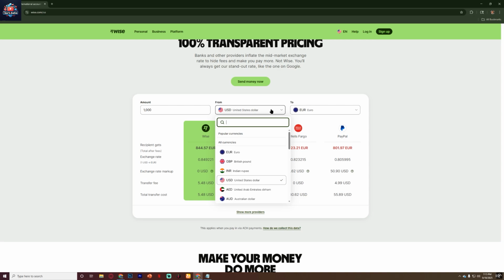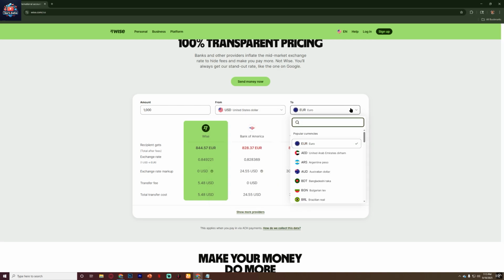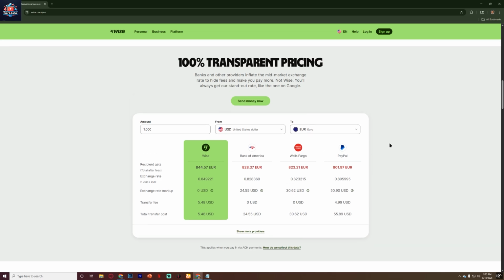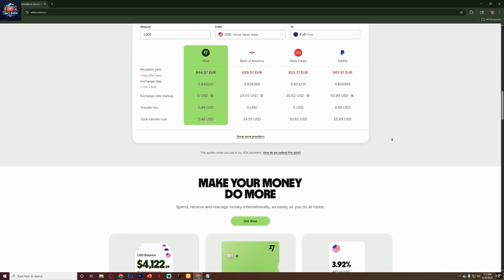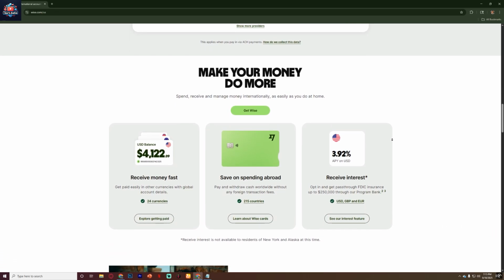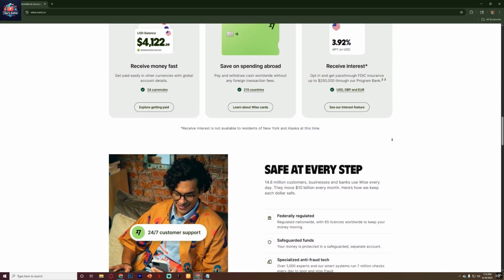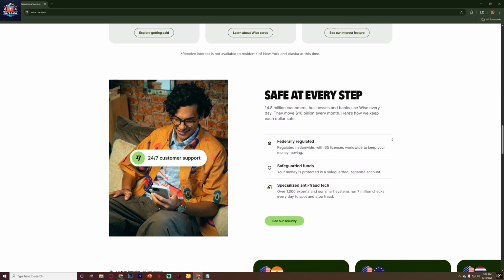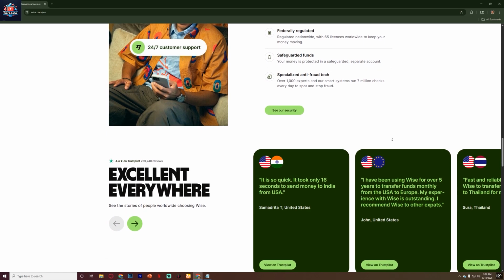How to Transfer Money from Wise to Zelle - Easy Guide